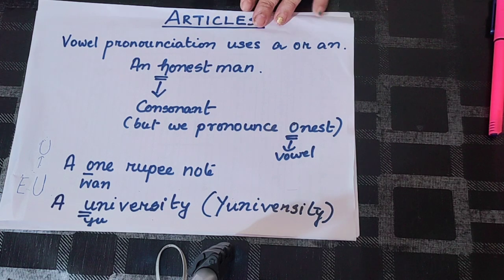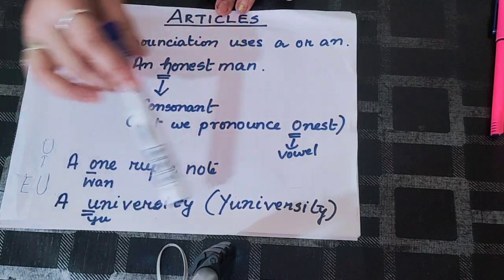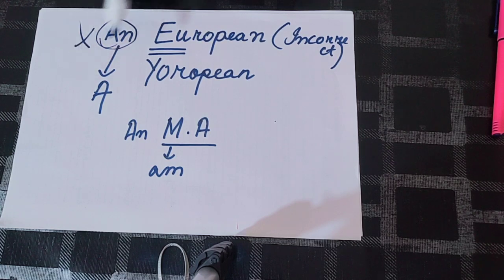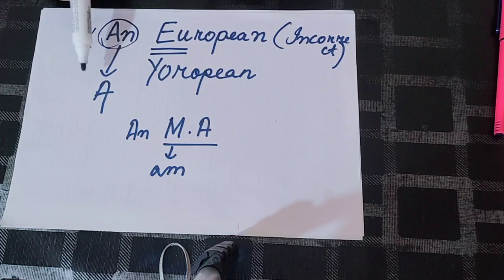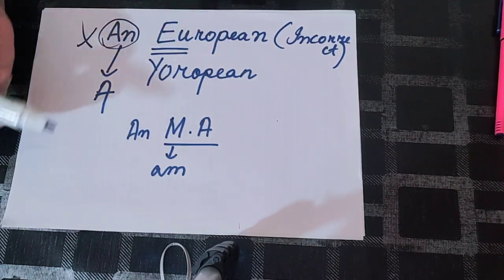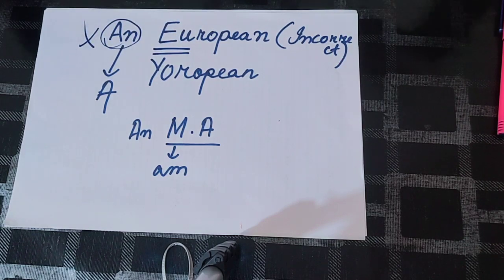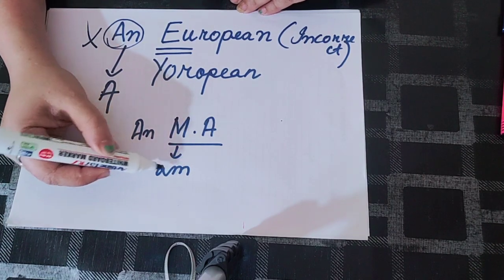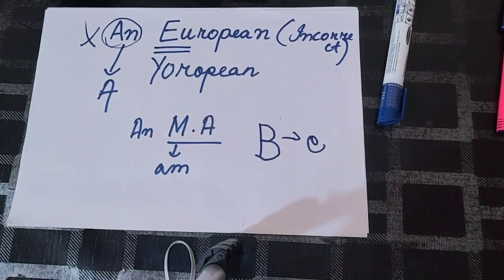Articles in Grammar Part 2 Class Sixth